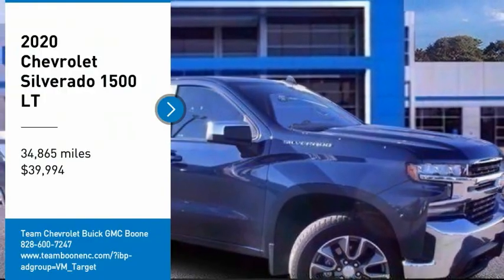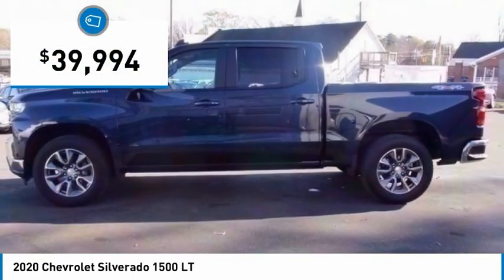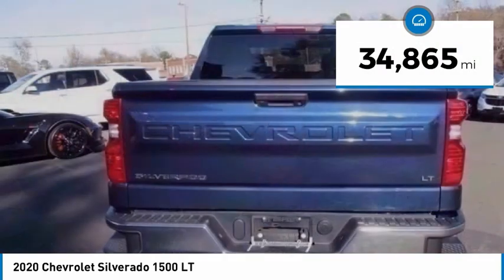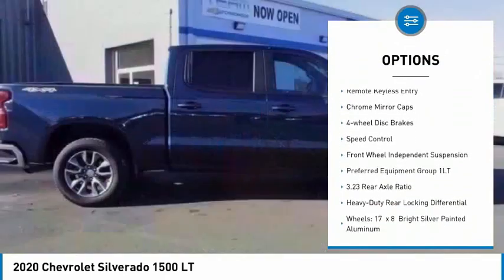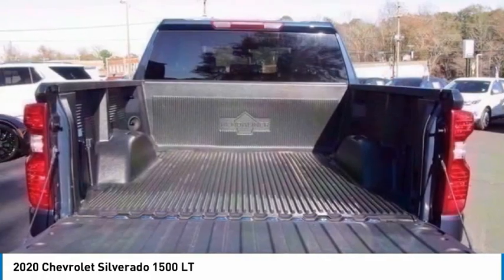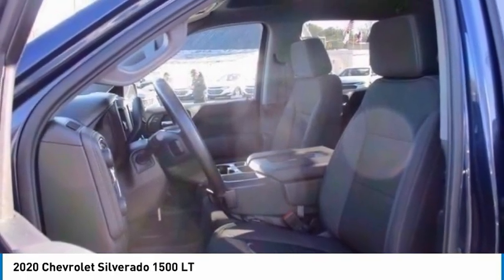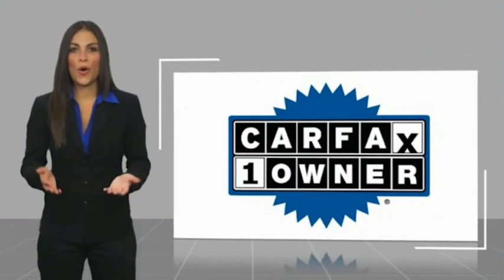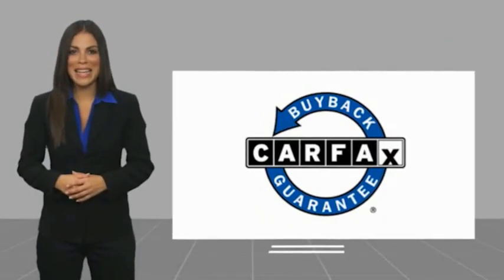2020 Chevrolet Silverado 1500 LT FOR SALE in Boone NC BP1329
Stop in today for a test drive of this 2020 Chevrolet Silverado 1500 for sale in Boone, NC

2705 U.S. Hwy 421 S

First Oil Change Free.   TEAM CERTIFIED 1 year/12,000 miles of Standard Warranty Coverage and 1 year/12,000 miles of Basic Maintenance Coverage through Zurich North America We offer No-Hassle No-Haggle Market Based Pricing so please call to check on the availability of this vehicle - Shop 24 hours a day - We ll buy your vehicle even if you don t buy ours.   All pricing reflects 1000 in Trade-In Assistance and 1500 in Down Pmt Assistance. Must trade a 2011 or newer vehicle and finance through an approved lender to qualify. Dealer Discounts available to everyone. Must finance through dealer s participating lenders to qualify. All prices EXCLUDE tax, tag, title, electronic processing fee, environmental protection fee, and dealer admin fee. All prices are subject to change without notice due to marketplace changes. See dealer for details.This Vehicle includes the following Packages and Options: Preferred Equipment Group 1LT (2 USB Ports (First Row), 4.2 Diagonal Color Display Driver Info Center, 4G LTE Wi-Fi Hot Spot Capable, 4-Way Manual Driver Seat Adjuster, Bluetooth For Phone, Chevrolet Connected Access Capable, Chrome Grille, Chrome Mirror Caps, Color-Keyed Carpeting Floor Covering, Compass, Deep-Tinted Glass, Front Frame-Mounted Black Recovery Hooks, Front Rubberized Vinyl Floor Mats, Locking Tailgate, Manual Tilt-Wheel Steering Column, OnStar & Chevrolet Connected Services Capable, Power Door Locks, Power Front Windows w/Driver Express Up/Down, Power Front Windows w/Passenger Express Down, Power Rear Windows w/Express Down, Rear 60/40 Folding Bench Seat (Folds Up), Rear Rubberized-Vinyl Floor Mats, Rear Vision Camera, Remote Keyless Entry, Single-Zone Manual/Semi-Automatic Air Conditioning, Steering Wheel Audio Controls, Steering Wheel Mounted Electronic Cruise Control, and Urethane Steering Wheel), 170 Amps Alternator, 220 Amps Alternator, 3.23 Rear Axle Ratio, 40/20/40 Front Split Bench Seat, 4-Wheel Disc Brakes, 6 Speakers, ABS brakes, Air Conditioning, Alloy wheels, AM/FM radio, Apple CarPlay/Android Auto, Auxiliary External Transmission Oil Cooler, Brake assist, Bumpers: chrome, Cloth Seat Trim, Delay-off headlights, Driver door bin, Driver vanity mirror, Dual front impact airbags, Dual front side impact airbags, Electronic Stability Control, External Engine Oil Cooler, Front anti-roll bar, Front Center Armrest w/Storage, Front License Plate Kit, Front reading lights, Front wheel independent suspension, Fully automatic headlights, Heated door mirrors, Heavy Duty Suspension, Heavy-Duty Rear Locking Differential, Illuminated entry, Low tire pressure warning, Occupant sensing airbag, Outside temperature display, Overhead airbag, Overhead console, Panic alarm, Passenger door bin, Passenger vanity mirror, Power door mirrors, Power steering, Power windows, Radio data system, Radio: Chevrolet Infotainment 3 System, Rear reading lights, Rear step bumper, Remote keyless entry, Speed control, Speed-sensing steering, Split folding rear seat, Steering wheel mounted audio controls, Tachometer, Tilt steering wheel, Traction control, Trip computer, Variably intermittent wipers, Voltmeter, Wheels: 17 x 8 Bright Silver Painted Aluminum, and Wheels: 20 x 9 Painted AluminuM.  All pricing reflects 1000 in Trade-In Assistance and 1500 in Down Pmt Assistance. All buyers qualify for the aforementioned incentives with a 2011 or newer trade or and/or less than 100k miles. Down Payment assistance available by financing in house with one of Team Chevrolet Buick GMC approved vendors.